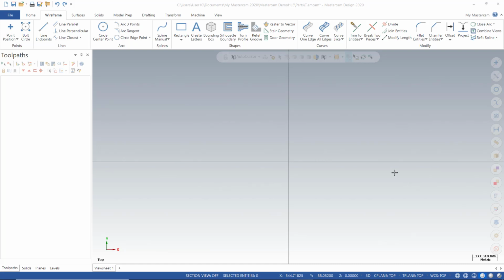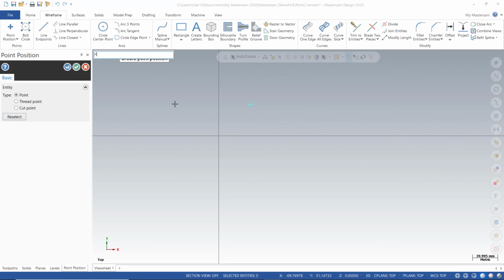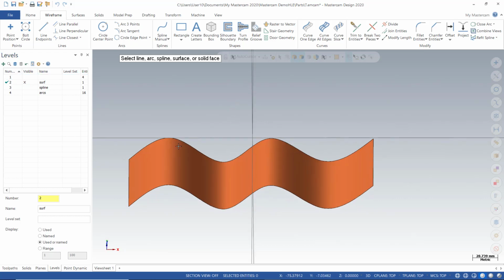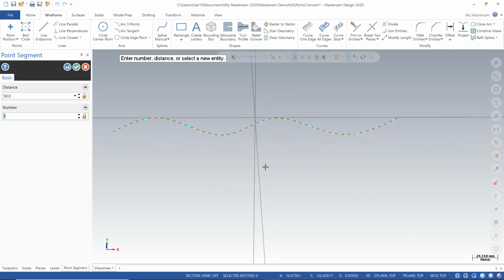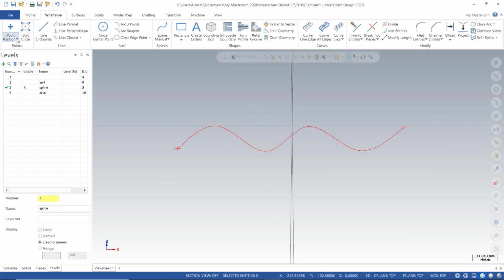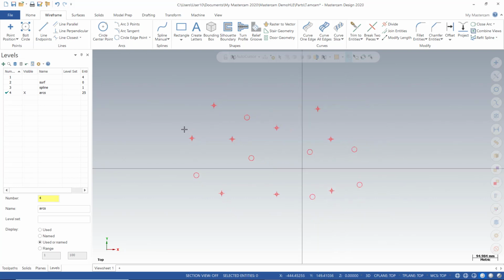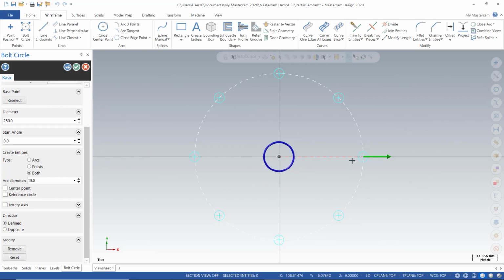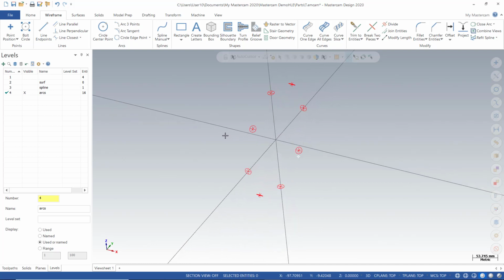Mastercam Essentials Lesson 1